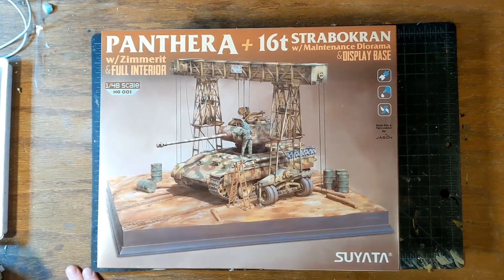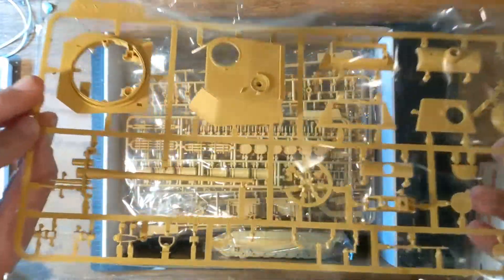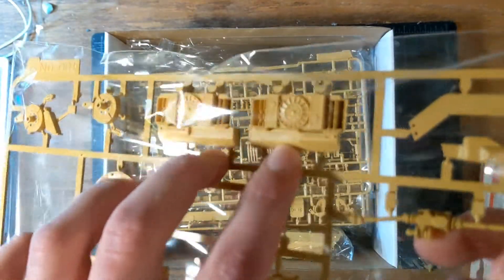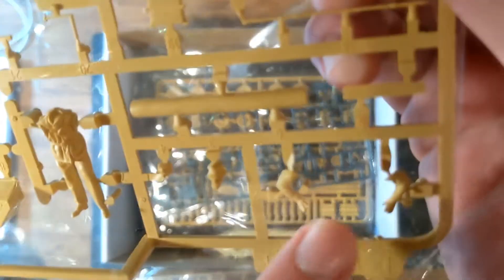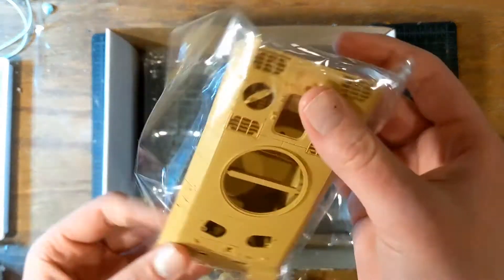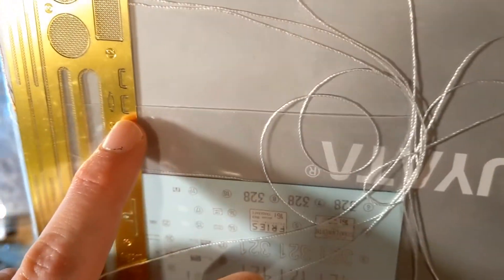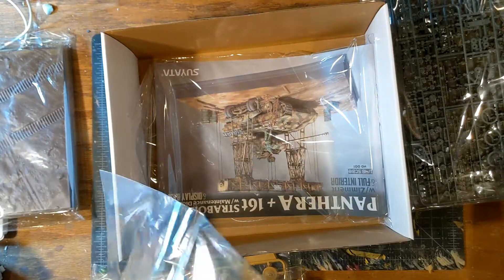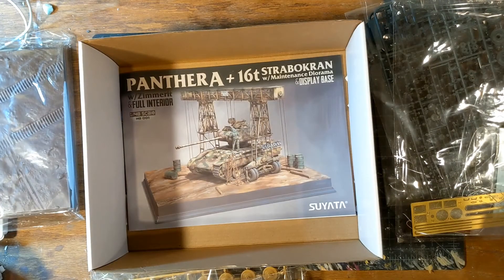1/48 Suyata Panther A + 16T Strabokran kit review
This is a short review of Suyata's new 1/48 full interior panther and diorama kit. It's really something else, so I felt like I should share some views of it to let people know how amazing this looks.

Also, sorry for the ads. Youtube will not let me remove them. I suggest using an adblocker.